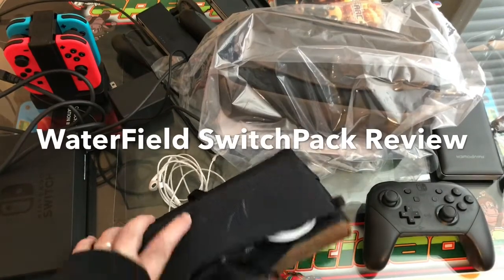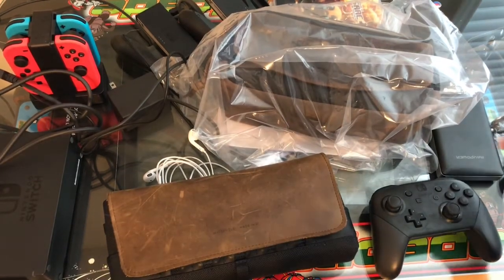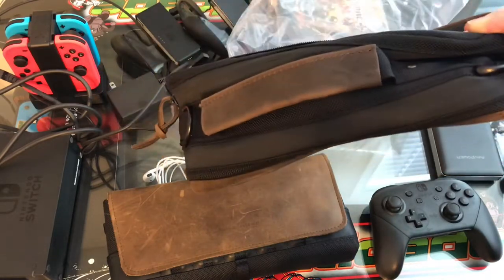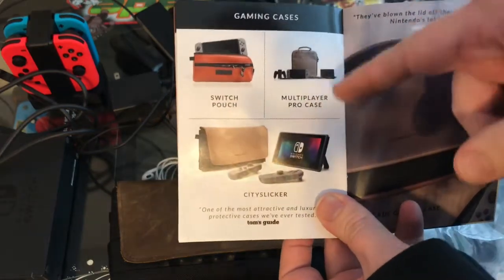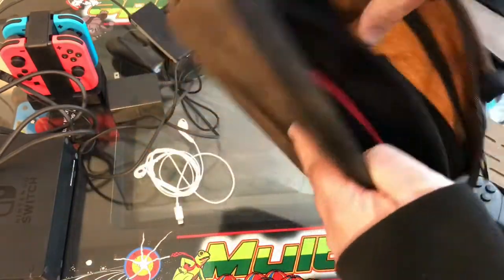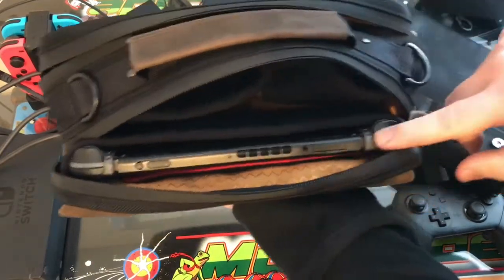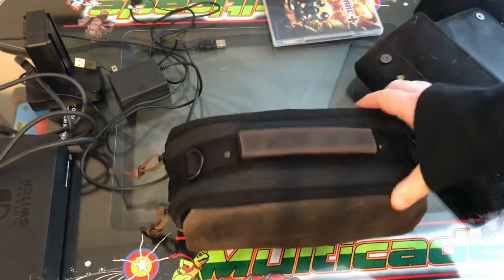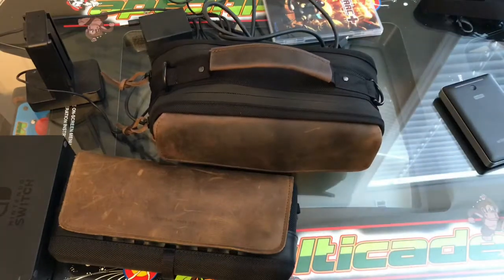Waterfield SwitchPack - Nintendo Switch Case Review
Hands-on/First Impressions with the New Waterfield SwitchPack with ballistic nylon and leather all over. Did they finally hit the sweet spot on the travel cases for the Nintendo Switch? Is it worth the $129 price tag? I put it to the test in my review.

I purchased this case to review because I love leather, cases and the Nintendo Switch. The game card holder was a separate purchase as well for $19.99.

Let me know what you think about the Waterfield cases in the comments.